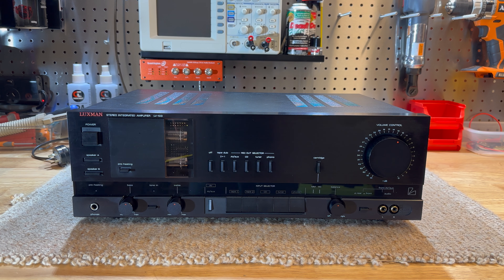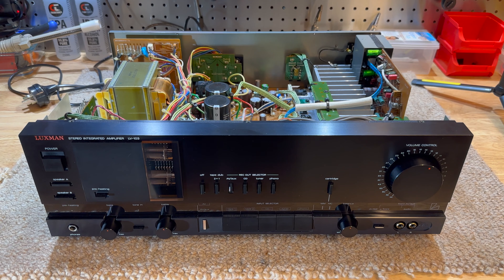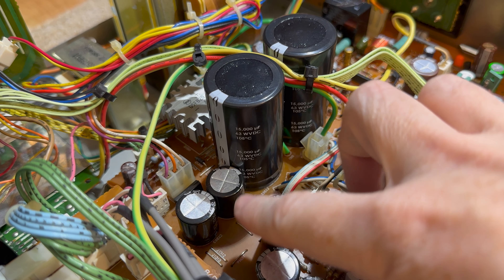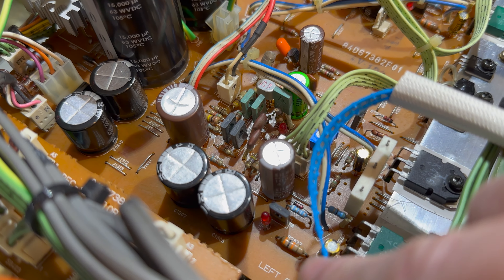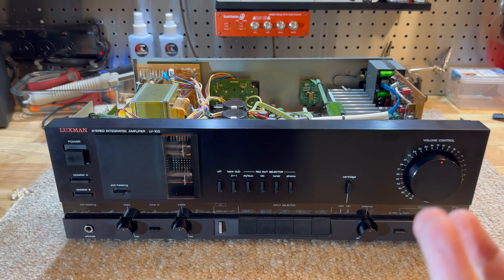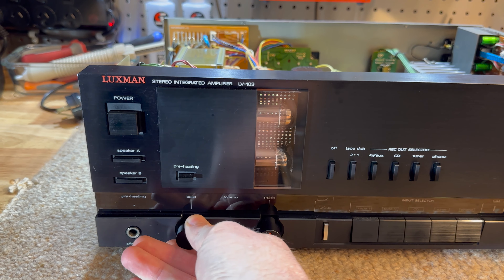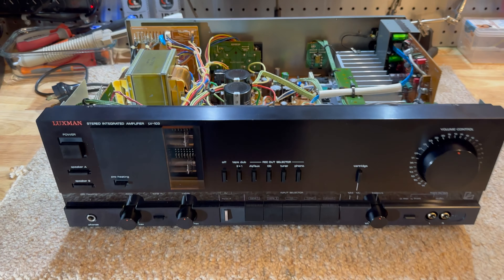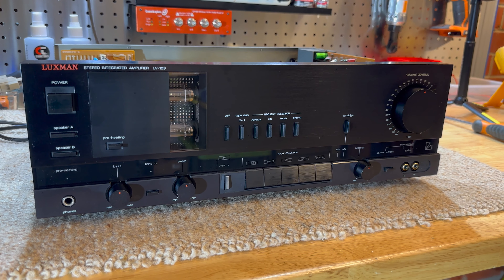Luxman LV-103 Amplifier - The Review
The final review for the Luxman LV-103 (BRID Series)